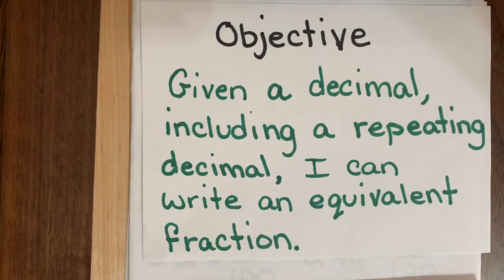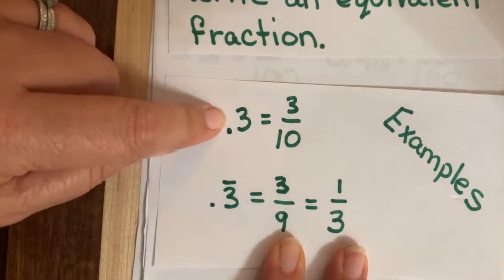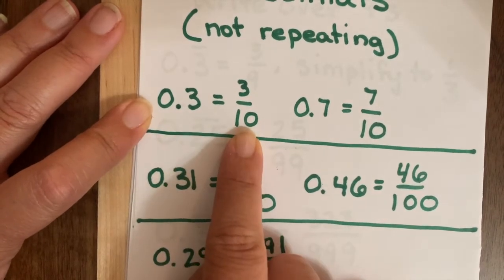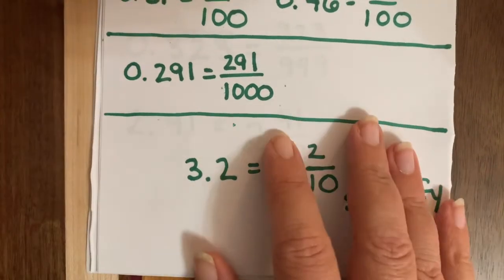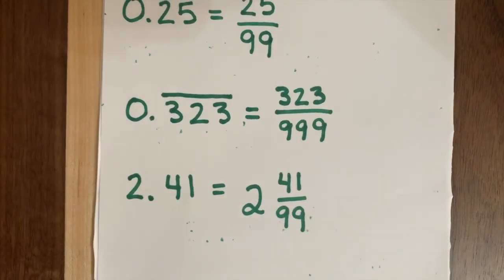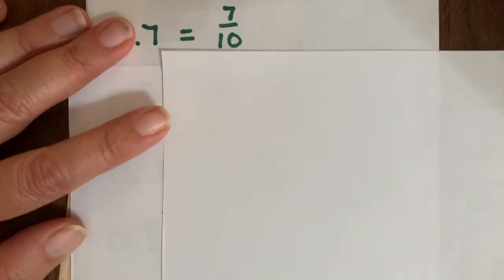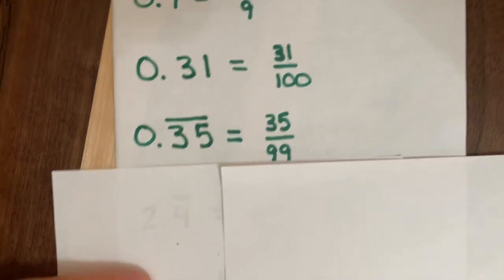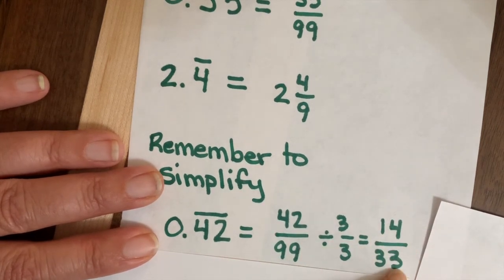1-1b Decimals to Fractions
GoMath! Section 1-1, Changing decimals to fractions.